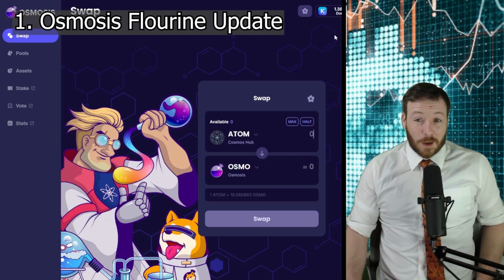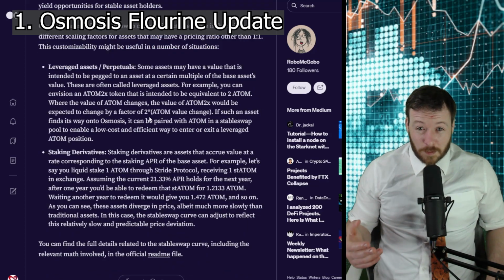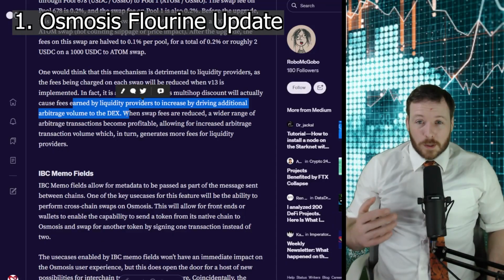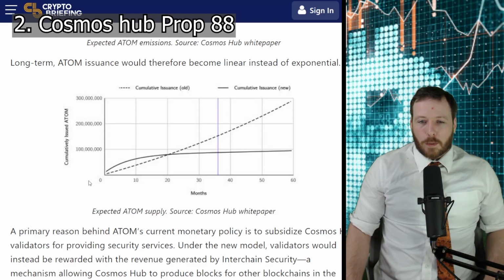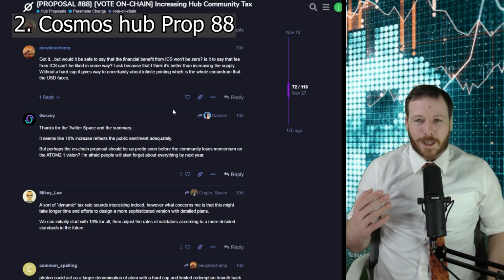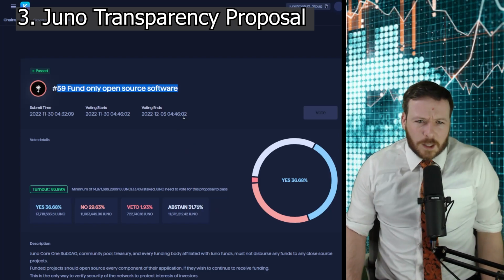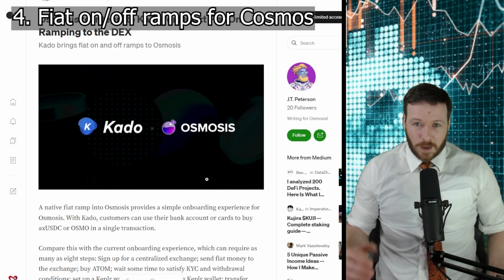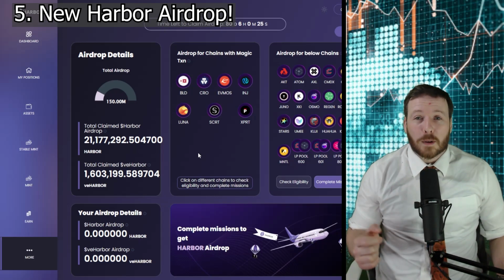Cosmos Catchup 14: Osmosis Update, Cosmos Hub Prop 88, Juno transparency, Fiat ramps and new Airdrop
In todays Crypto Cosnscious Cheeky Christmas Cosmos Catchup I consider:
- Osmosis Flourine Update
- Cosmos Hub Proposal 88
- Juno Open sourcing
- New Fiat on/off ramps
- Comdex Harbor Airdrop now Live!

Coffee:
Osmo address:
osmo1mn532m07sq5nqgwqrmyj28seqqweyjxahre2dx

Links:
Harbor Airdrop:

Atom prop. 88

I am a huge fan of useful crypto technology, have a degree in Financial Management, and I believe in the future of the blockchain. However I am not your financial advisor. So please consider all variables before making a financial decision.

0:00 Introduction
0:45 Osmosis Flourine Update
4:05 Cosmos Hub Proposal 88
6:15 Juno Open sourcing
8:20 New Fiat on/off ramps
8:45 Comdex Harbor Airdrop now Live!